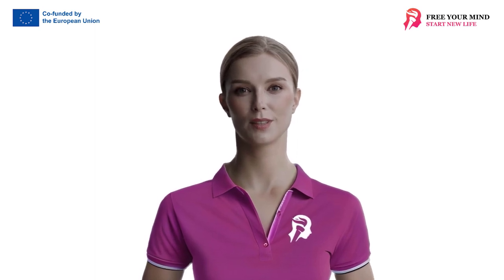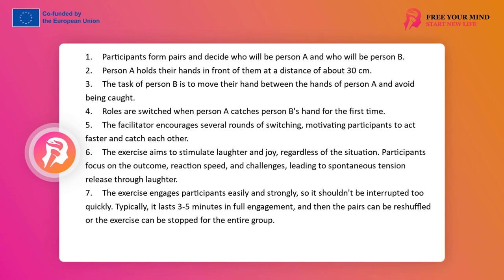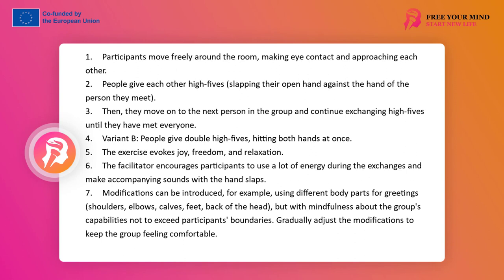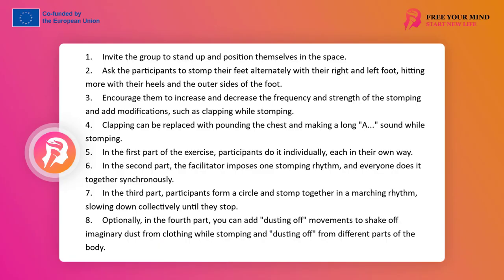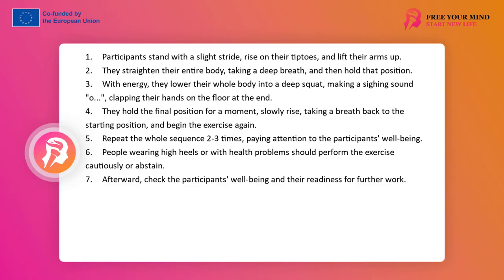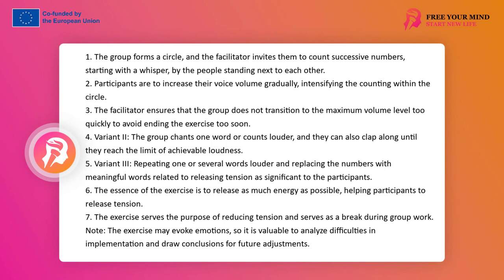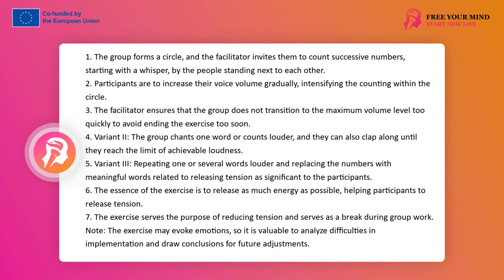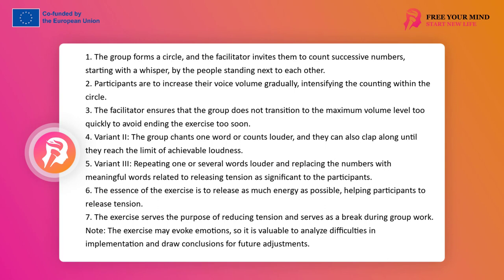FYM - Working with tension 13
Welcome to the educational video "Working with tension", it will help you familiarize yourself with four effective exercises that are used to relieve tension and increase concentration during group workshops.
Remember that these exercises are intended not only to relieve tension, but also to increase concentration and readiness for workshop work. We invite you to watch and learn!
exercise: catch me
the exercise aims to relieve tension through movement and laughter in relation to another person and to increase concentration and readiness for workshop work during the course
the exercise can only be carried out in pairs, pairing is optional, the option is to work in pairs with an observer, but then the goal of concentration and focus and discharge of tension is not achieved for all people
Participants agree on who is person a and person b
person a holds his hands in front of him about 30 cm apart
person b's task is to move his hand between person a's and not get caught
the change of persons takes place from the moment of the first grab by a person, and persons b - the moment of completing the task by that person
the facilitator invites you to several rounds of changes
encourages participants to act faster, prevent and catch each other
the exercise has the properties of stimulating laughter and joy regardless of the situation in which it is used, as long as the participants start the activity at all, joining the exercise is almost certain
participants are focused on the result, on the speed of reaction, on themselves and the other person, and these different types of loads cause that they do not control the aspect of laughter and fun that just happens between them and relieves tension beyond their attention
the exercise engages easily and strongly, it should not be interrupted too quickly so as not to lose the participants' commitment, it usually lasts 3-5 minutes with full involvement and then it is worth changing pairs or stopping the exercise for the whole group
the end result is lowering tension, relaxation, oxygenation through laughter/breath, increasing concentration on workshop work, increasing readiness to share experiences, removing the internal obstacle of inexpressible emotional tension, blockage, or its clear reduction
the exercise can be repeated many times, the participants like it, it can be used e.g. after completing a certain stage of work or in each training block